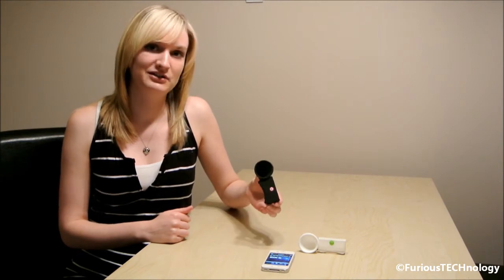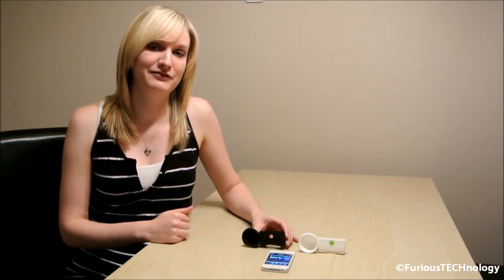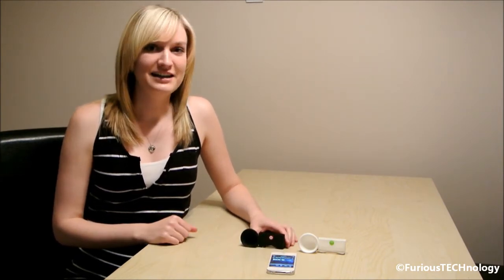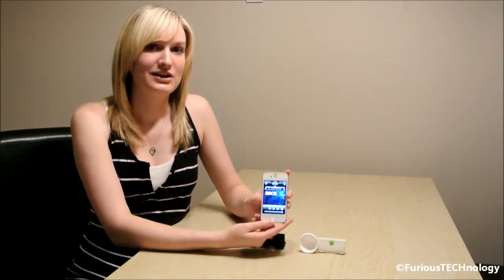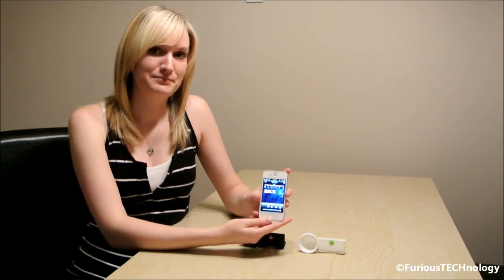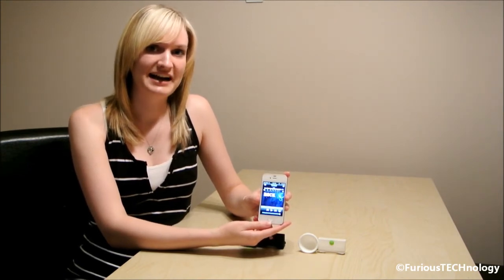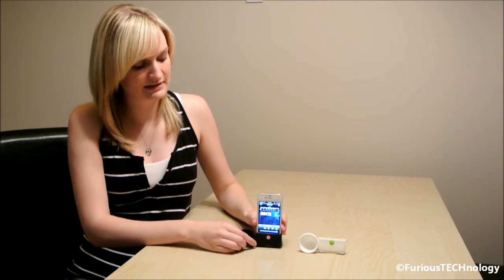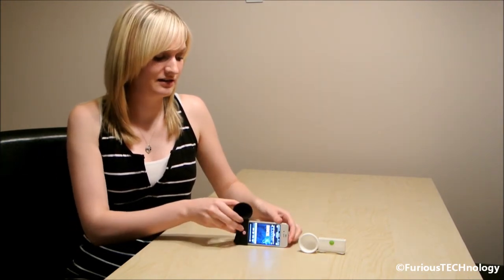iPhone 4 / 4s Horn Speaker System Review by Kirsten